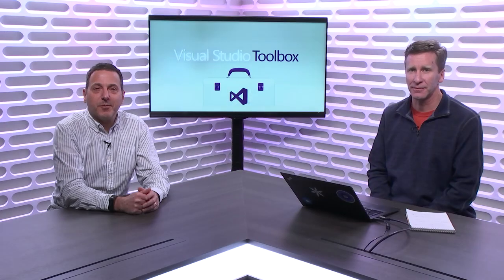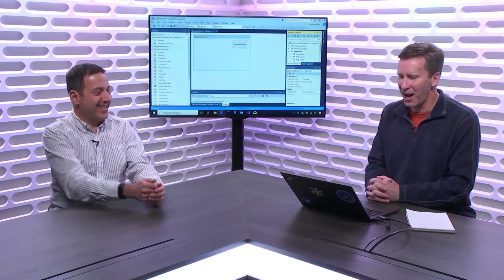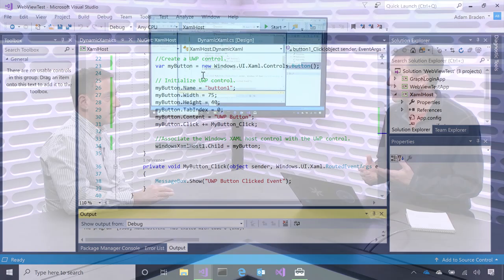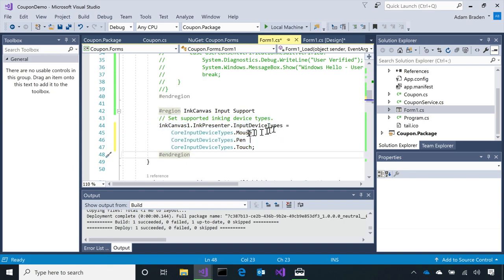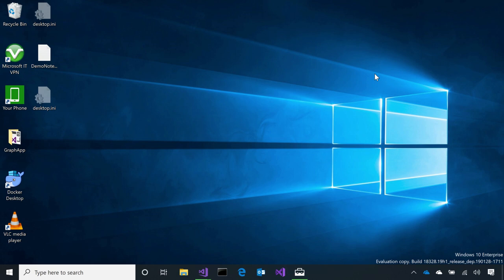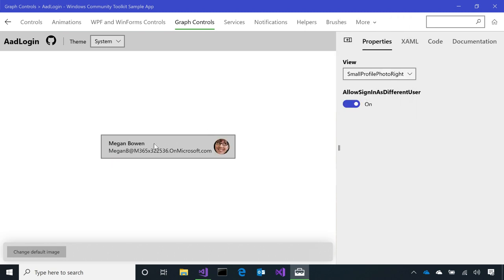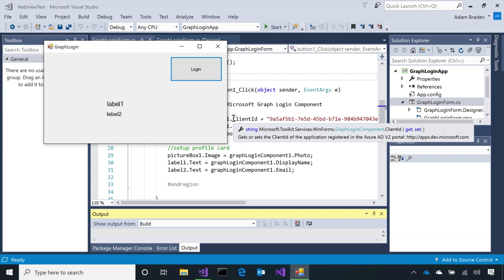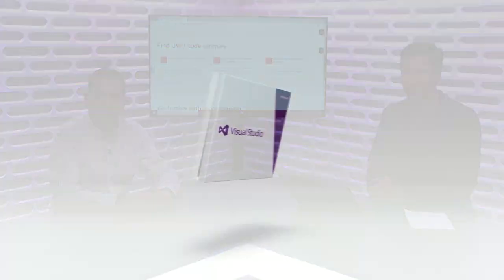Modernizing Desktop Apps Part 2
In this episode, Robert is joined by Adam Braden. This is the second of two parts, where Adam talks about the future of your Windows Presentation Foundation and Windows Forms applications. Windows, .NET, and Visual Studio are making it easy to incrementally modernize your existing applications by taking advantage of the platform improvements we are delivering. In this episode, Adam shows how to add modern UI to your apps and how to connect to Office 365 data.